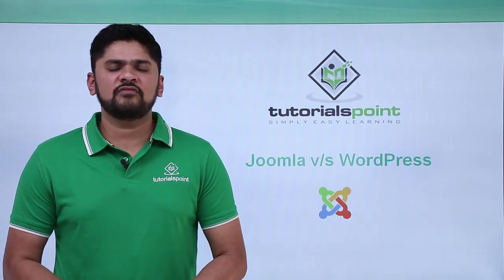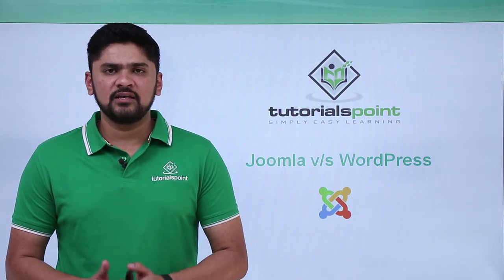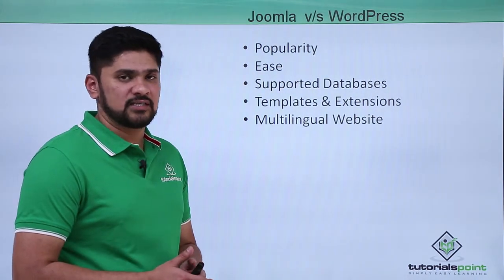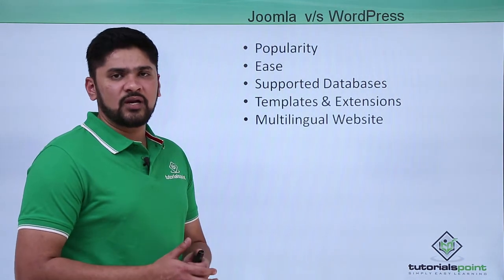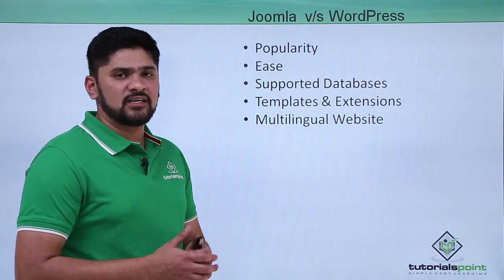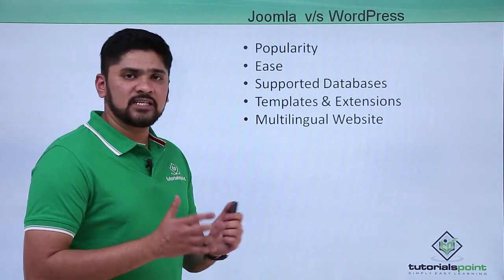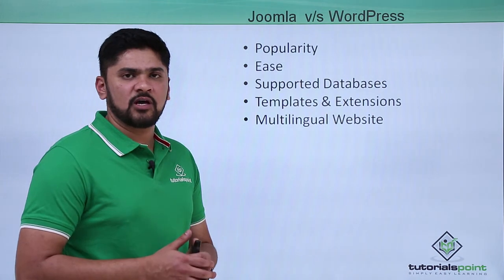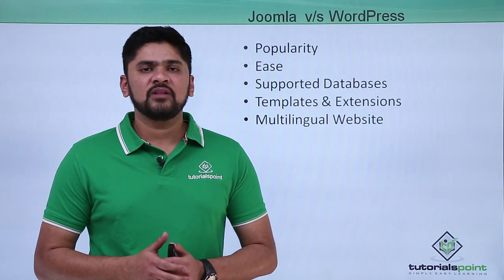Joomla vs WordPress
Joomla is an open source Content Management System. In this session, you will learn a difference between Joomla and Wordpress.